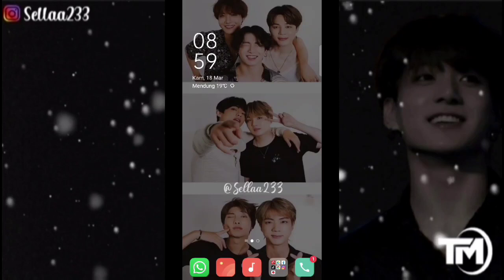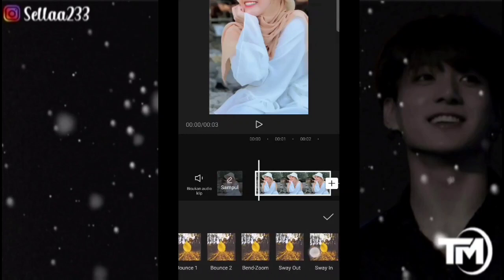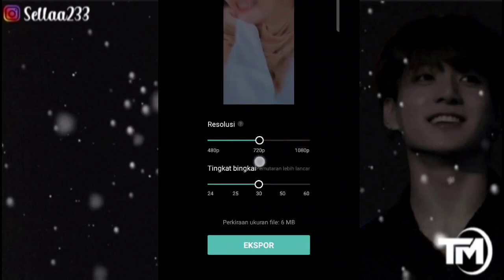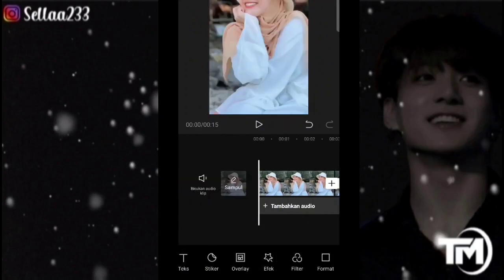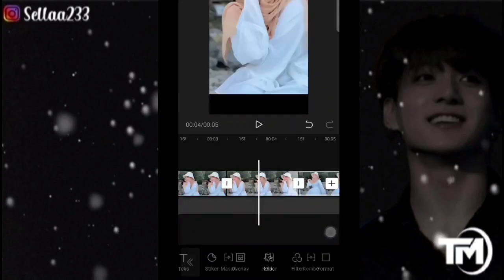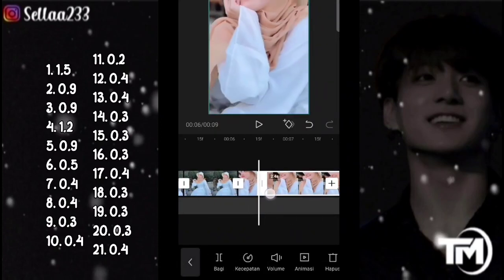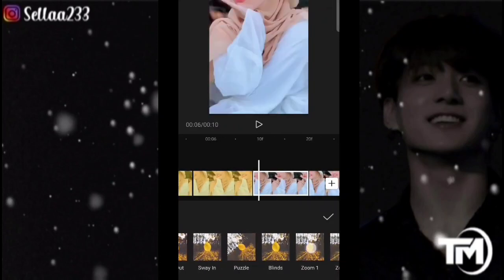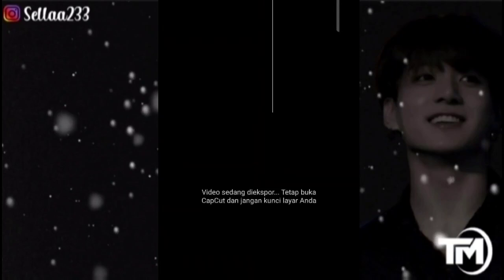TUTORIAL EDIT VIDEO CAPCUT DENGAN LAGU TANPA BATAS WAKTU | Up And Down | TIKTOK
assalamualaikum

Hai Hallo 🐰🐰🐰

Jadi di video kali ini aku mau membagikan tutorial edit video tiktok lagu Tanpa Batas Waktu Up And Down.
 Semoga tutorial bermanfaat yaa!!!

❣️ CONTACTS INFO
🌈Follow IG Sella Yaa

Cara edit video tanpa batas waktu up and down,
tutorial vn up and down,
tiktok Viral,
cara edit video tanpa batas waktu up and down di apk capcut,
cara edit video tanpa batas waktu up and down, tutorial capcut tanpa batas waktu up and down,
tutorial vn
tiktok Viral,
tutorial edit video tanpa batas waktu up and down di apk vlognow,
tutorial edit tanpa batas waktu up and down,
tutorial edit video di vn tanpa batas wakt,
tutorial vn tanpa batas waktu up and down di android,
tutorial capcut video tanpa batas waktu tiktok Viral,
cara buat tiktok lagu tanpa batas waktu up and down,
cara edit video capcut tanpa batas waktu,
edit video lagu tanpa batas waktu,
edit video tiktok lagu tanpa batas waktu,
edit video tiktok Viral lagu tanpa batas waktu up and down,
edit video tiktok Viral lagu tanpa batas waktu,
tutorial edit video tiktok lagu tanpa batas waktu,
tutorial edit video capcut lagu tanpa batas waktu up and down,
tutorial edit video capcut lagu tanpa batas waktu,
new trend,
cara edit video new trend,
tutorial vn,
tiktok viral,
cara edit Video di apk capcut,
cara edit video di apk Vlognow,
tutorial edit,
tutorial transisi apk vn, Lagu,
tutorial edit video di vn,
tutorial vn  di android,
cara edit  di apk capcut,
tutorial capcut,
cara edit video apk capcut,
tutorial edit di apk capcut,
tutorial transisi  capcut,
tutorial edit video di capcut,
tutorial capcut,
video vn,
tutorial edit video tiktok teks aesthetic,
cara edit foto menggunakan teks aesthetic,
cara edit video tiktok aesthetic,
cara edit video tiktok teks aesthetic viral, edit teks aesthetic viral di Tiktok  edit teks aesthetic viral di tiktok,
tutorial edit video tiktok  apk capcut,
tutorial edit apk capcut video,
tutorial edit pap Viral,
edit di capcut,